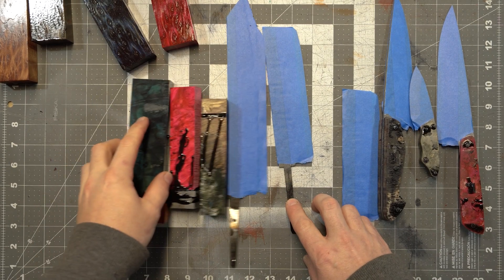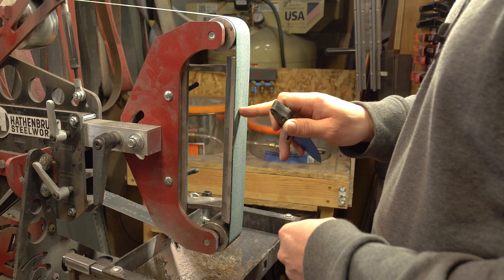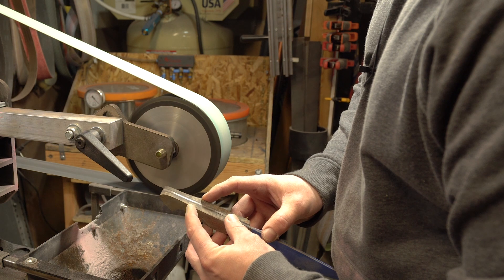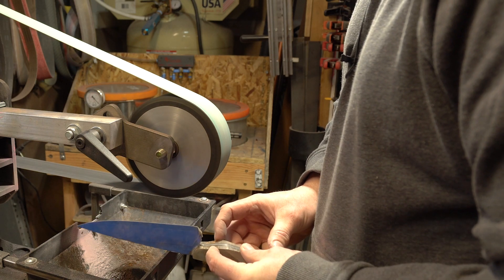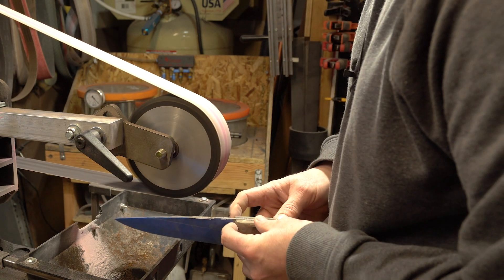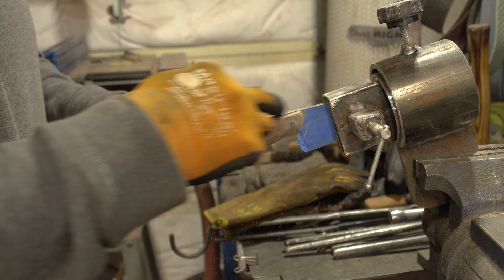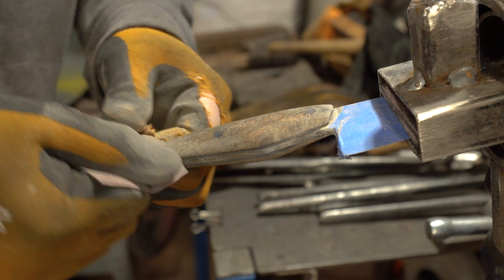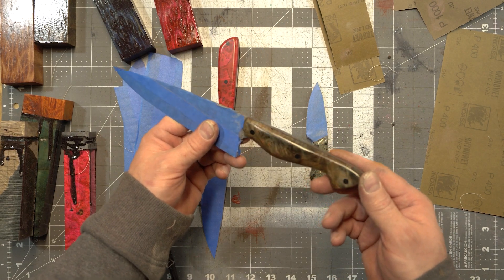How I Shape My Knife Handles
This is a video on my handle shaping process.  I use the grinder to get the basic shape of my handles, then I hand sand to refine them.